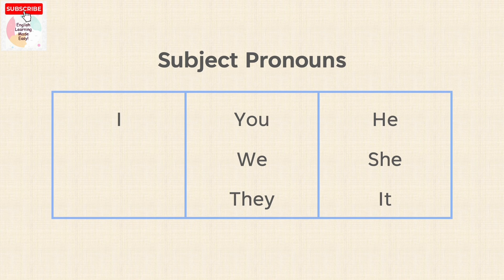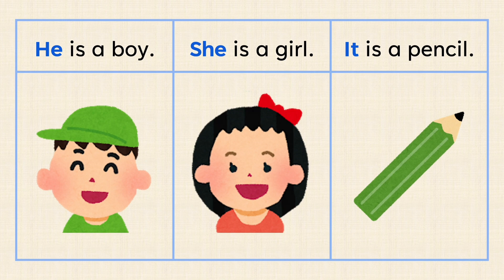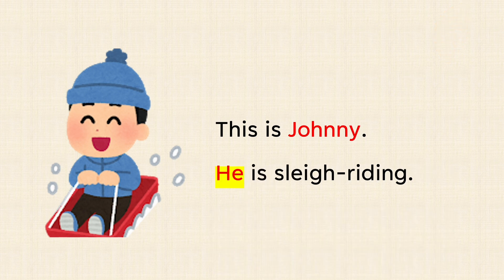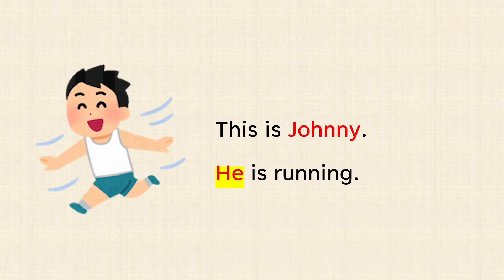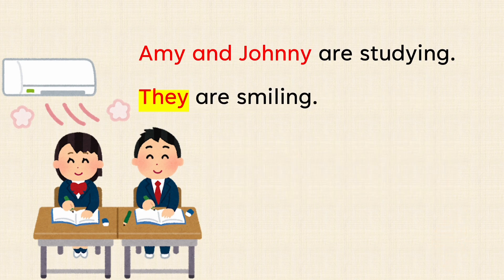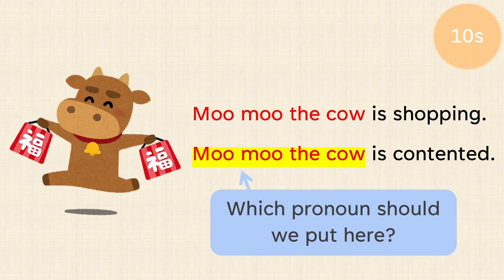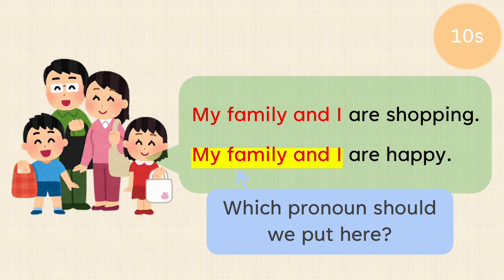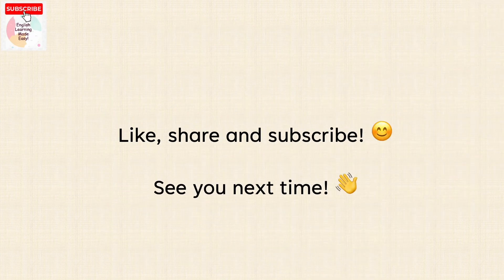English Grammar Lesson | He She It I You We They Subject Pronouns In Six Minutes | Speaking 基礎英文句子練習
Credits:
Number of pictures from Irasutoya: 20
AI voice made with readloud.net